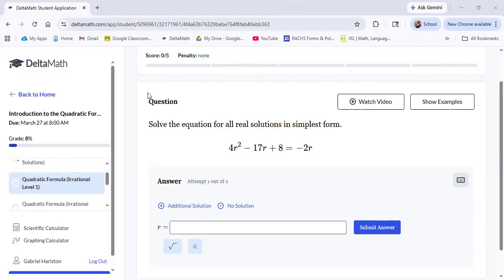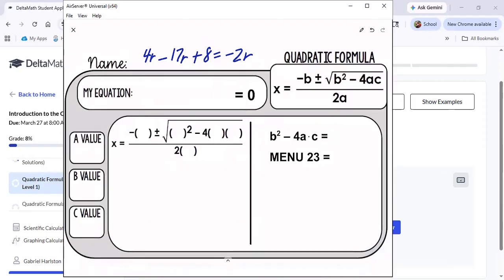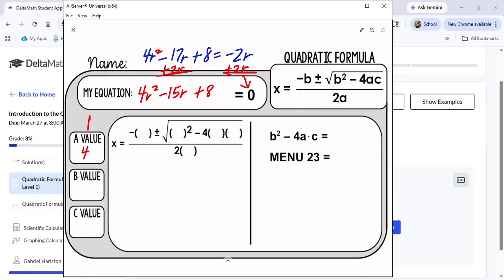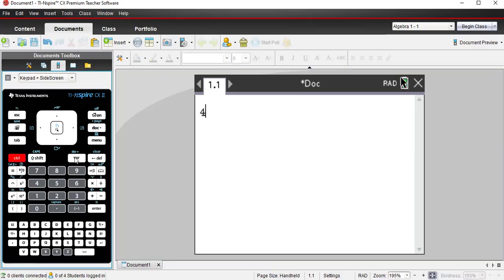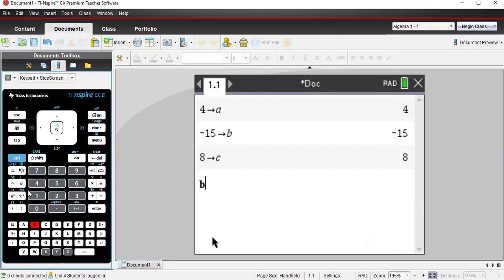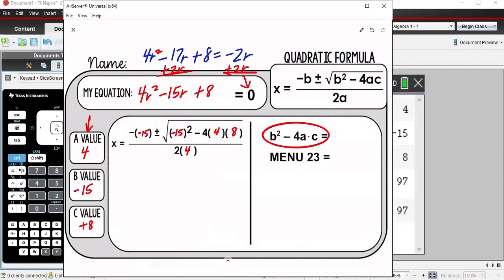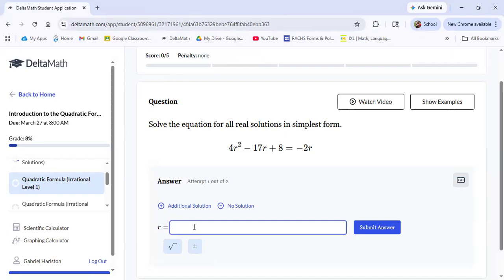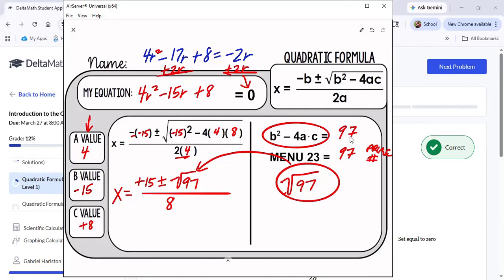Using the Quadratic Formula and TINSPIRE to find IRRational Roots (Delta Math)